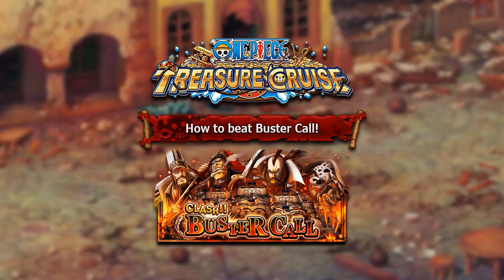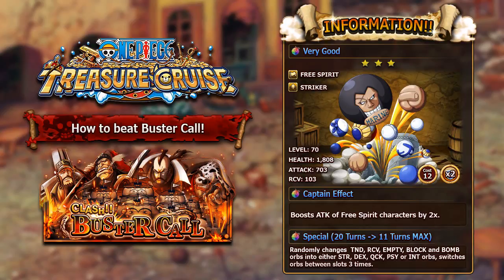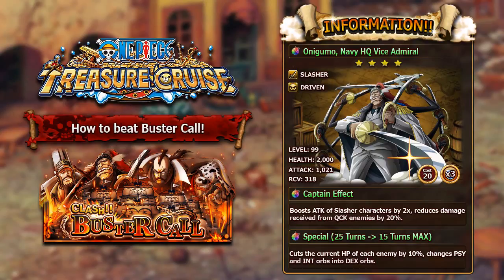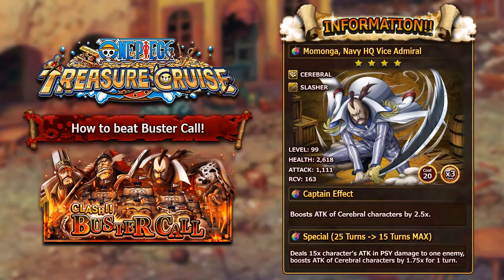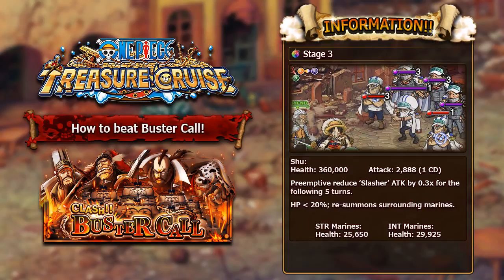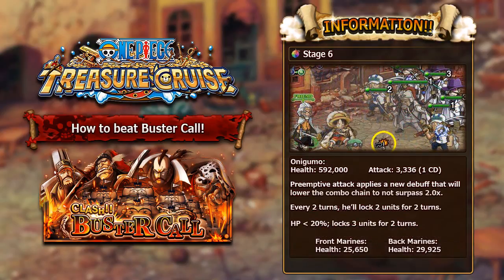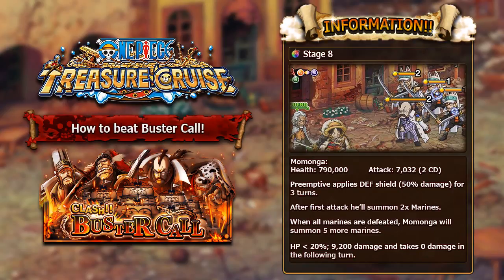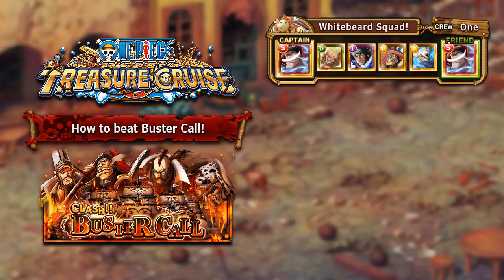[GUIDE] HOW TO BEAT BUSTER CALL!!! (One Piece Treasure Cruise - Global)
In today's video, I breakdown the newest raid boss hitting One Piece Treasure Cruise - Global being the CLASH!! Buster Call!